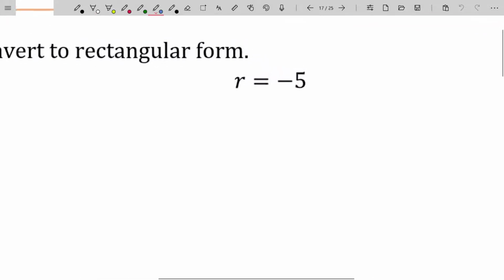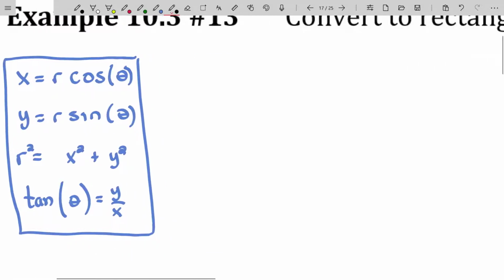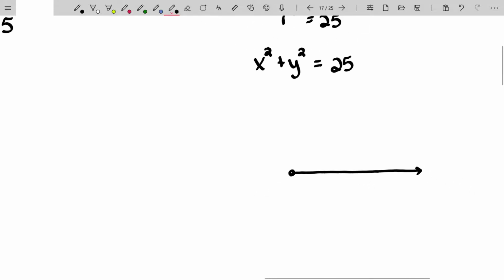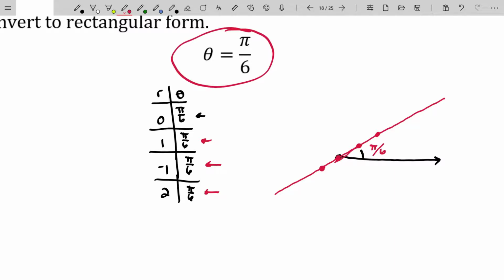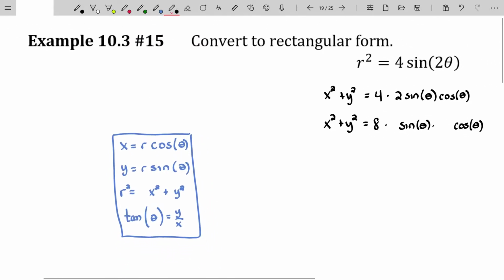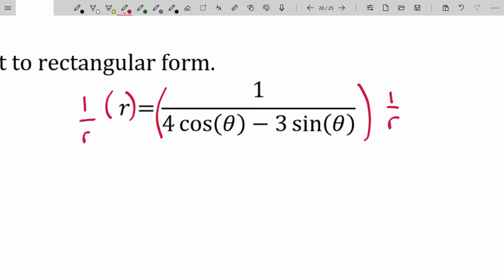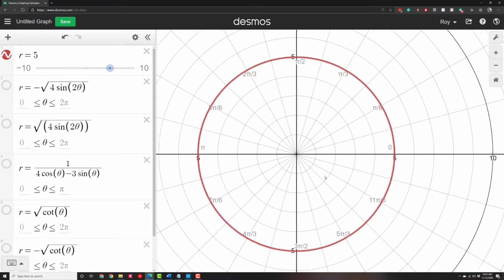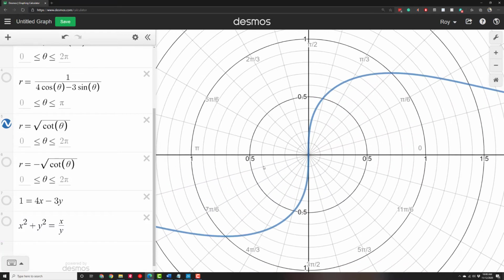Polar Coordinates - Converting Equations from Polar to Rectangular Form